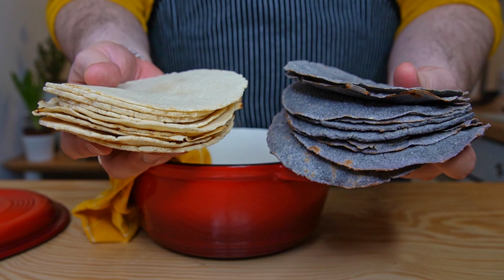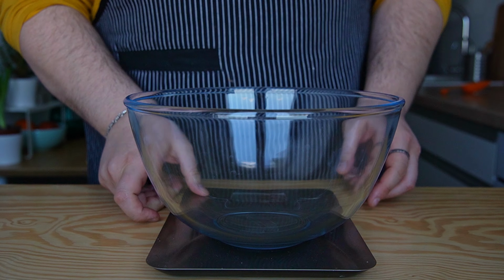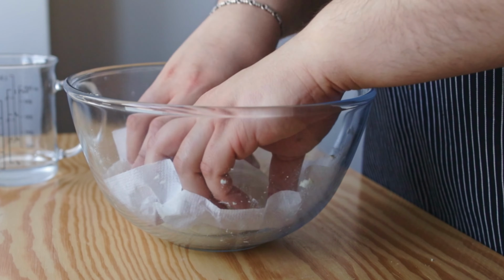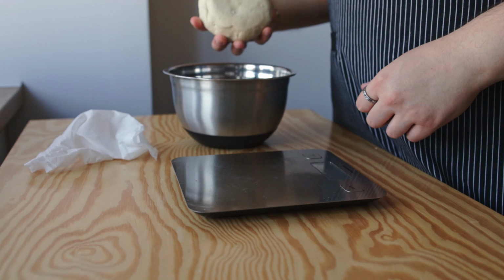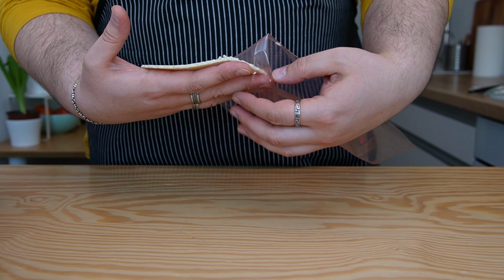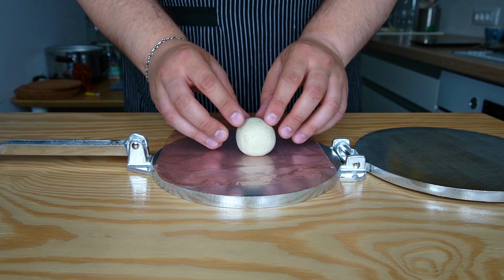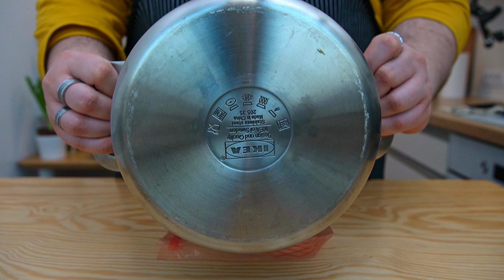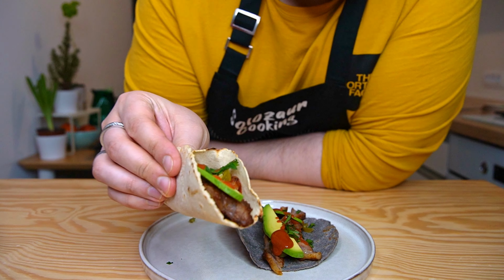Corn Tortillas Without a Press - 2 ways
Corn tortillas can be made at home by anyone, no press is required! I'll be using the classic white masa harina as well as the more cool looking blue corn masa. The tips I peppered through this video will set you for success in making your own corn tortillas at home!

0:00 What is Masa Harina
0:49 White Corn Tortilla dough
1:40 Blue Corn Tortilla dough
2:30 How to press and cook corn tortillas
3:53 Tools and tricks for pressing tortillas
4:54 Taste testing the tortillas